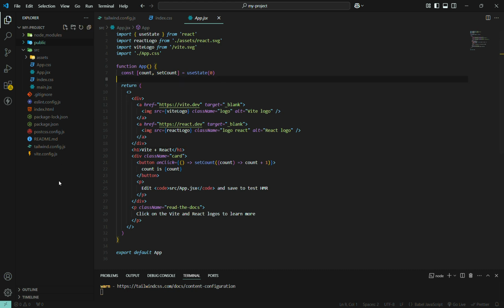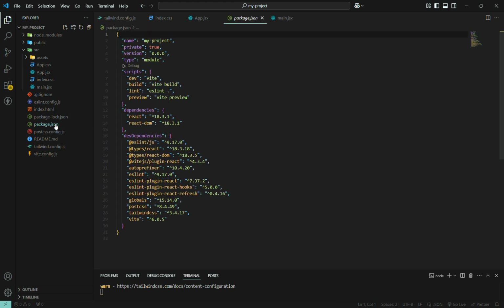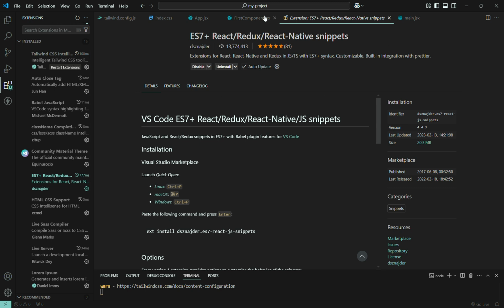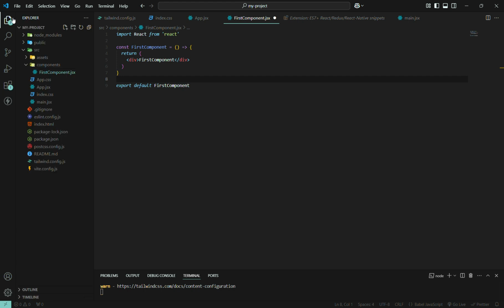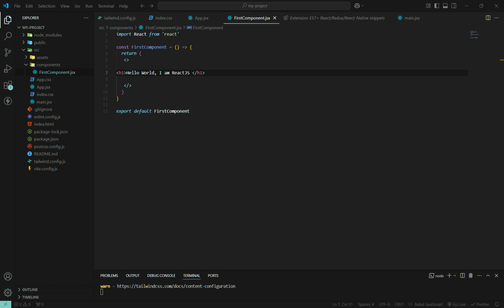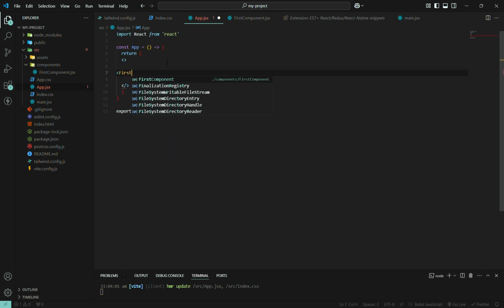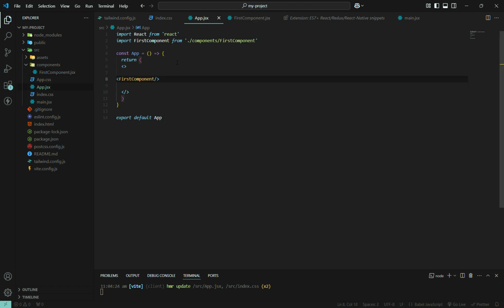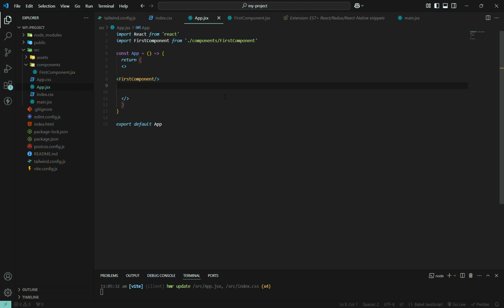ReactJS First Component | Component of ReactJS (2025)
Welcome to Smeet Coder! In this tutorial, you'll learn how to create your first React component from scratch. Whether you're a beginner or just starting with React, this step-by-step guide will help you understand:

✅ How to create functional components
✅ JSX and rendering elements
✅ Passing props to components
✅ Writing clean and reusable code